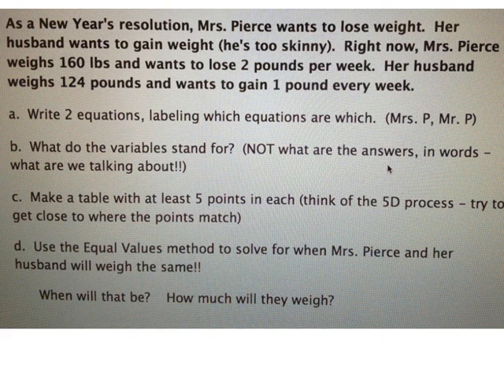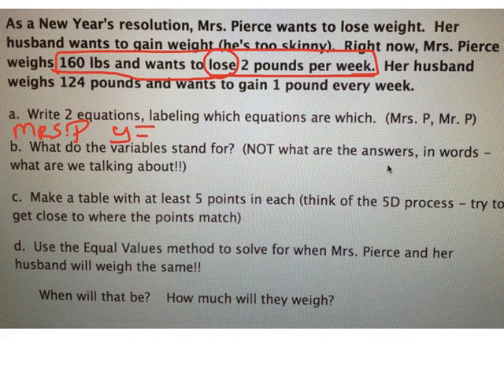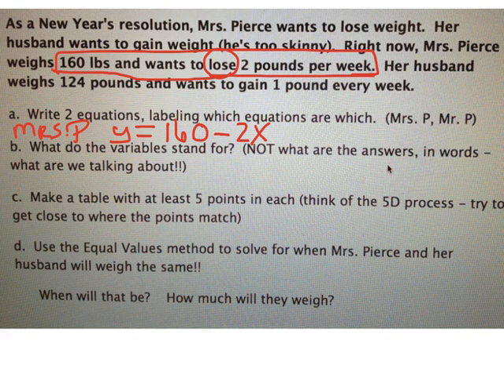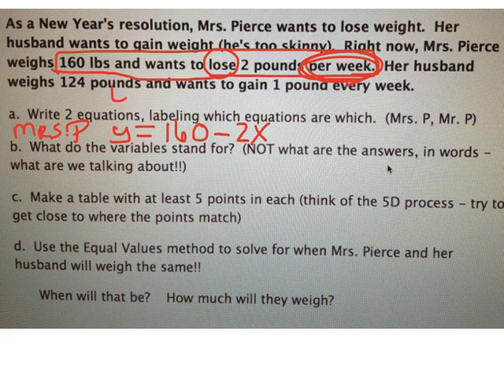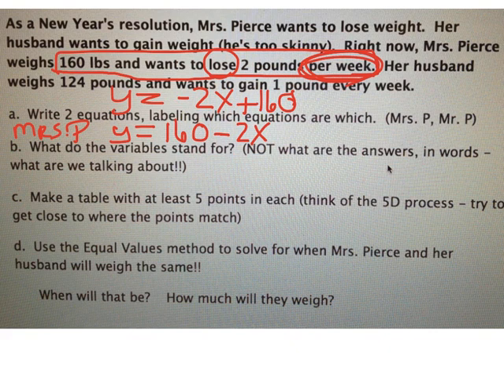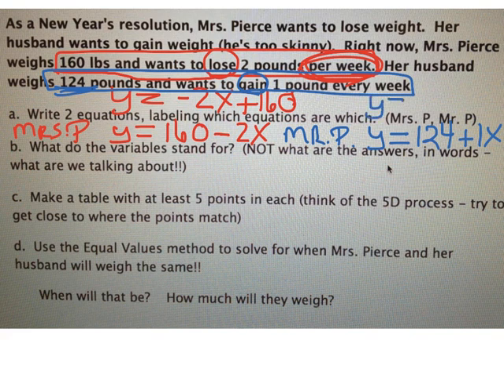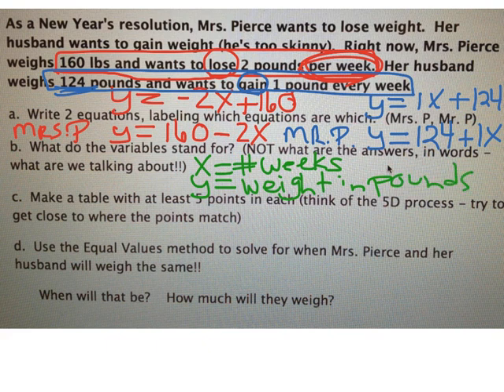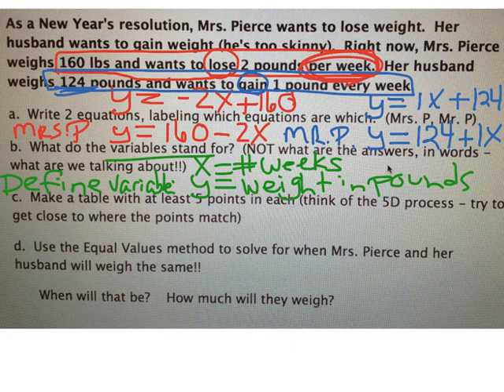System of EQ Example Mr & Mrs Pierce weights